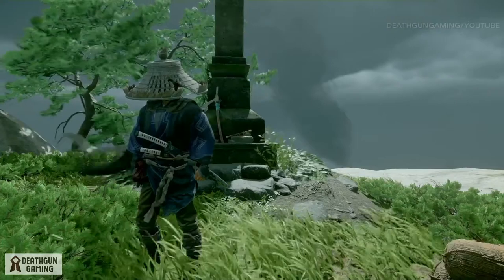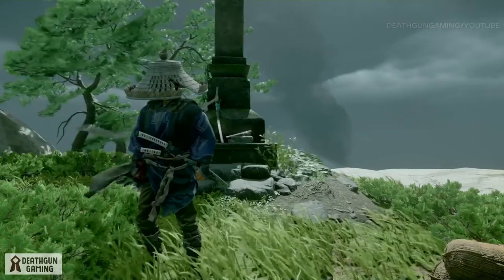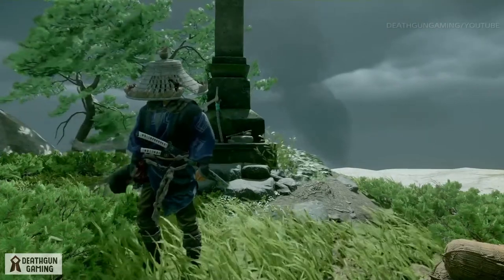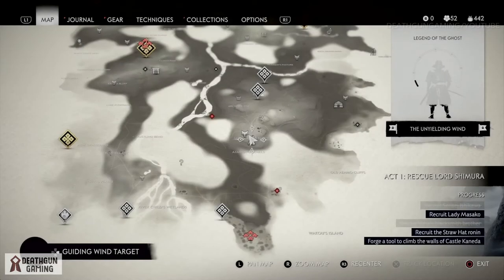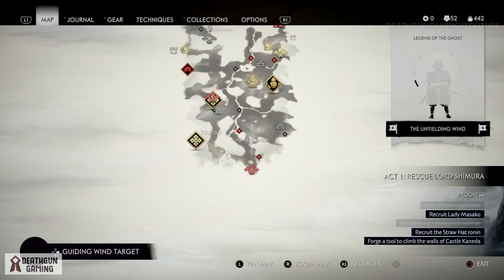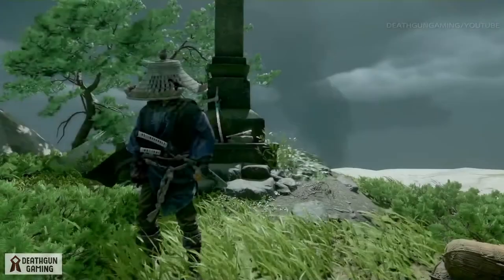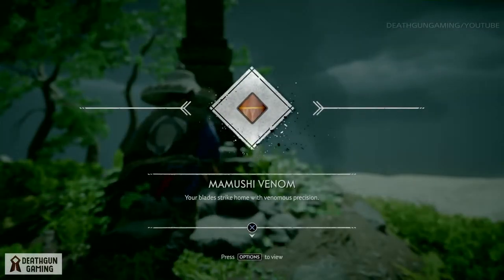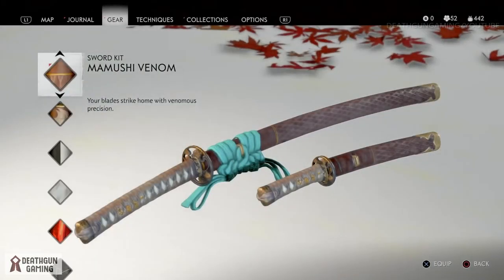GHOST OF TSUSHIMA - HOW TO GET MAMUSHI VENOM - UNIQUE SWORD!!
🏮Hey guys today we take a quick look at how to mamushi venom so if you enjoy this video make sure to smash the like button and subscribe for more content!!

🏮In 1274, a Mongolian invasion fleet led by Khotun Khan lands on the Japanese island of Tsushima, Jin Sakai joins with the rest of the island's local samurai, led by his uncle Lord Shimura, in an attempt to repel the invasion, The battle ends in disaster, with the samurai army killed, Lord Shimura captured, and Jin grievously wounded and left for dead soon he must recover and become stronger to face off against the mongolian empire and drive them off the island.

        🏮TOP GHOST OF TSUSHIMA VIDEOS🏮

             🏮OTHER GAMES🏮

For those of you that dotn now me, my names is C.J and welcome to my channel, im a huge gamer that loves exploring and solving misteries, i somehow got into youtube and now here we are with a full channel dedicated to making guides, tutorials, livestreams and even some personal opinions and ideas, i dont do this as a job (now i do) but rather a passion for gaming, i love creating comunities that thrive on helping each other and sharing information, so if your looking for a friendly and informative community make sure to check this channel out, i appreciate all the support you guys give me and hope to grow with you!!

🏮Deathsquad 100%